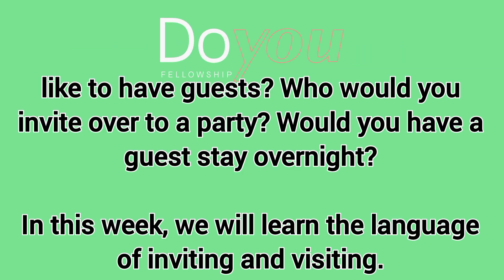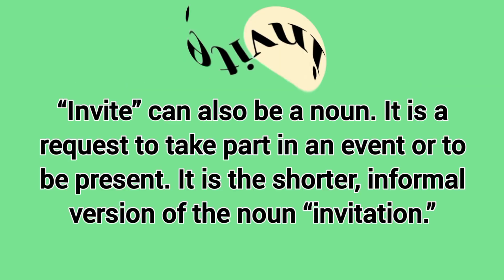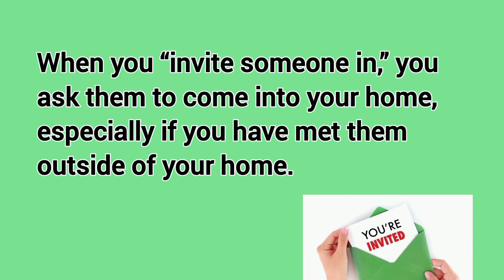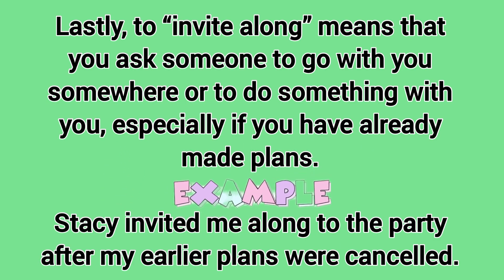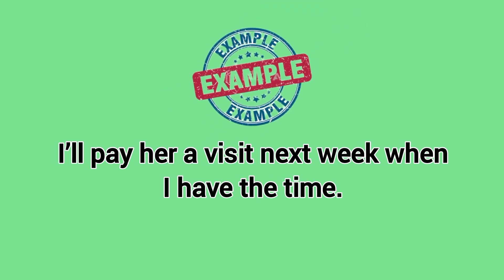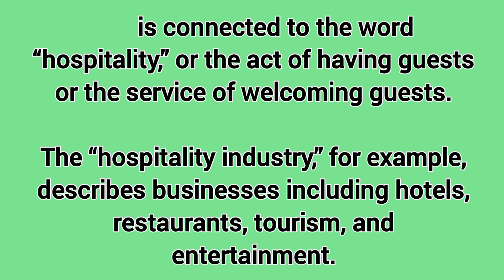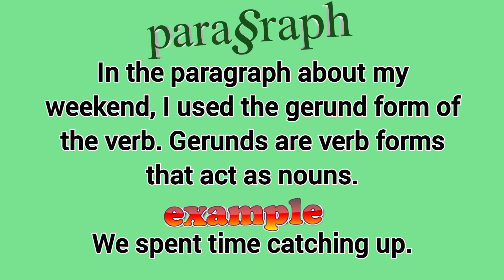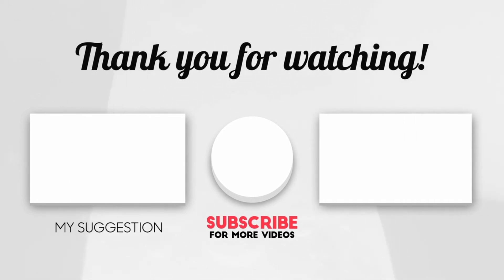Grammar for Guests | English Grammar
In this video lesson, you will learn the grammar for guests. Grammar is defined as a system of language rules that allows you to combine individual words to make complex meanings. By applying grammar rules to your writing, you’ll make it stronger, clearer, and more effective. @learnenglishwithnanncy